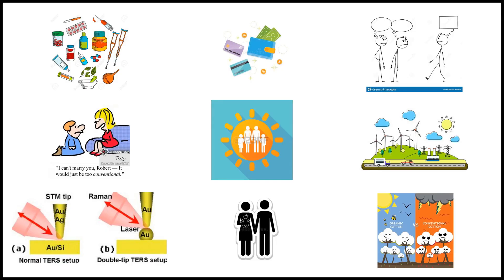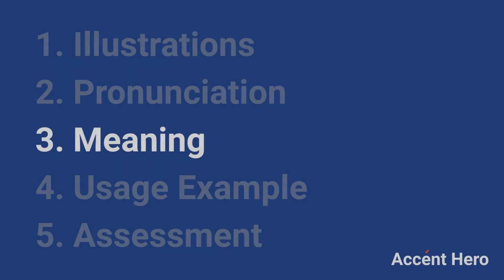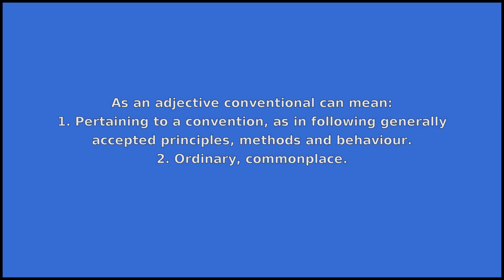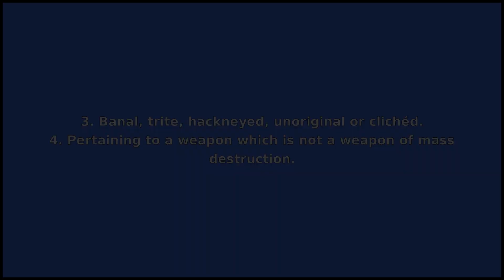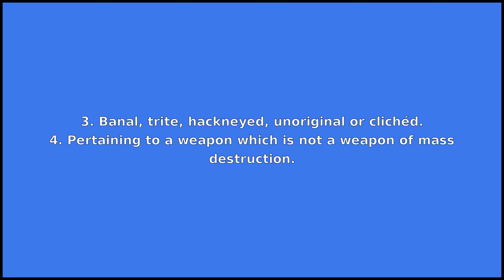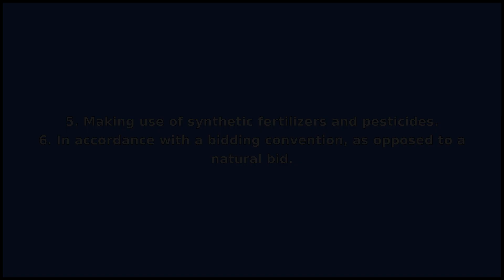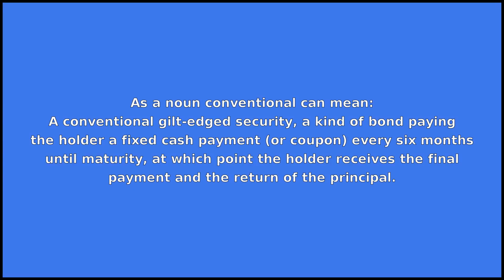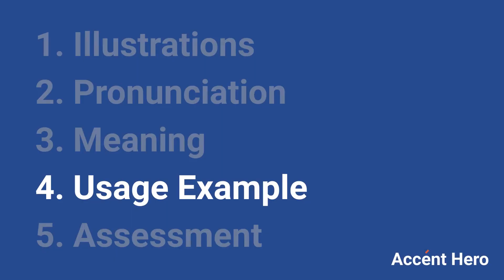CONVENTIONAL - Meaning and Pronunciation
How to pronounce conventional?

This video provides examples of American English pronunciations of conventional by male and female speakers.
In addition, it explains the meaning of conventional through a dictionary definition and several visual examples.

IPA Transcription of conventional is /kənvˈɛnʃənəl/.

Definition of conventional according to Wiktionary:
conventional can be an adjective or a noun

As an adjective conventional can mean:
1. Pertaining to a convention, as in following generally accepted principles, methods and behaviour.
2. Ordinary, commonplace.
3. Banal, trite, hackneyed, unoriginal or clichéd.
4. Pertaining to a weapon which is not a weapon of mass destruction.
5. Making use of synthetic fertilizers and pesticides.
6. In accordance with a bidding convention, as opposed to a natural bid.

As a noun conventional can mean:
A conventional gilt-edged security, a kind of bond paying the holder a fixed cash payment (or coupon) every six months until maturity, at which point the holder receives the final payment and the return of the principal.

If you'd like to test your pronunciation of conventional, check out Accent Hero's real-time pronunciation feedback tool: